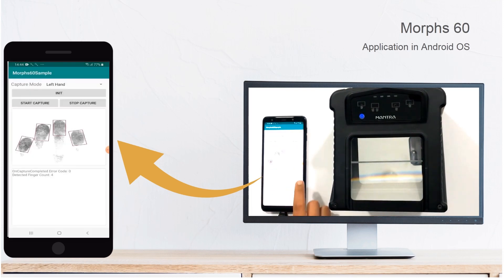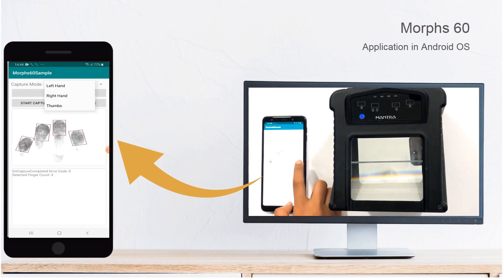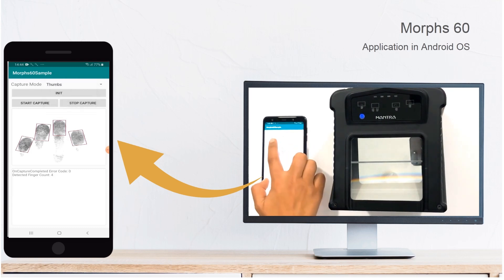Morphs 60 Application Video in Android OS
Mantra MORPHS 60 is a portable & unique multi fingerprint scanner device use to capture all ten fingerprint images of individuals (four finger-slaps & thumbs of both the hands). The ten-print fingerprint capture device is proficient in capturing both fingerprints ID flats & rolled.

The innovative design of the device allows the user to scan both fingerprint ID flats & rolled of an individual. MORPHS 60 proves to be rapid, accurate & reliable for multiple biometric identification, verification and enrollment applications.

The fingerprint scanner device MORPHS 60 is easy-to-use which can efficiently be utilized by the local/government organizations for enrolling the citizens under UID-Aadhaar, National ID, National Population Register projects, World Bank and UNESCO schemes. MORPHS 60 is a robust biometric fingerprint scanner device tailored to operate for multiple commercial, civil and government applications. MORPHS 60 conforms to IP54 ratings for protecting the device against dust and water. Additionally, an ergonomic design combined with an easy-to-integrate SDK architecture makes MORPHS 60 the perfect choice for system integrators and solution providers.